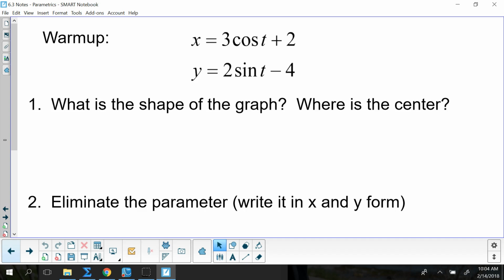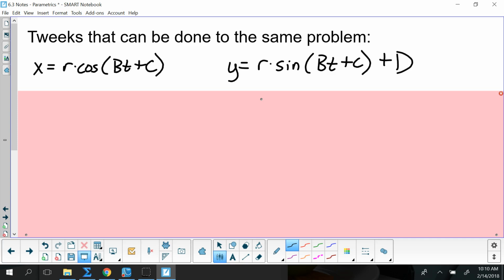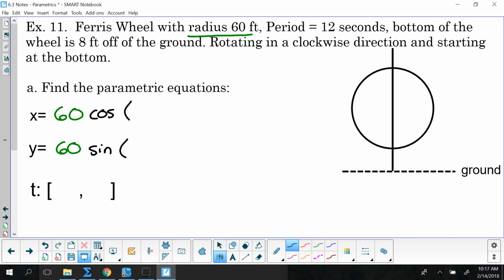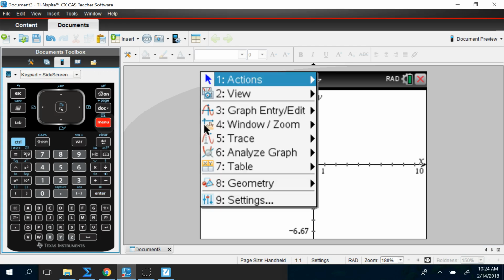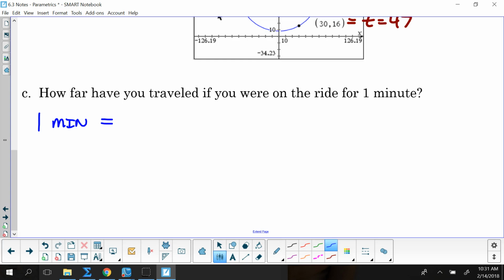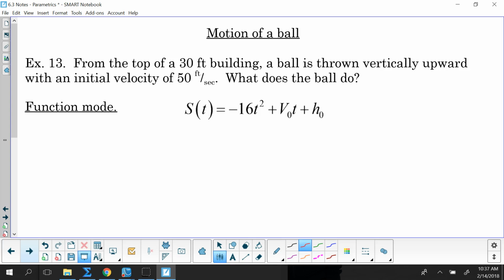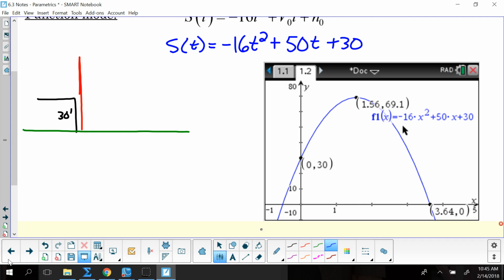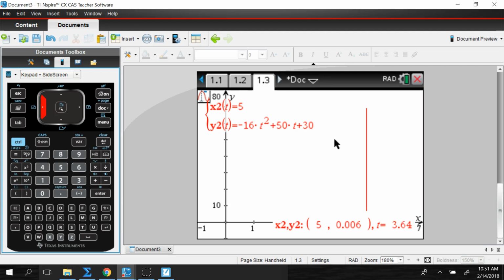W Feb. 14 - 6.3 Notes Day Five